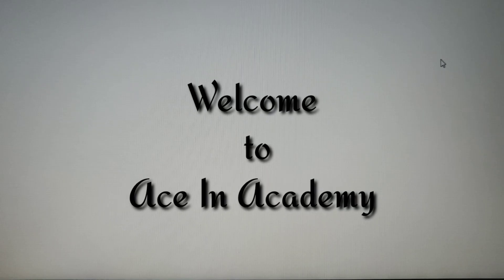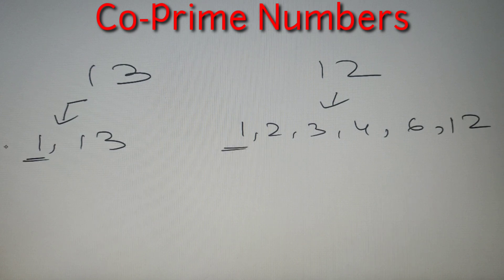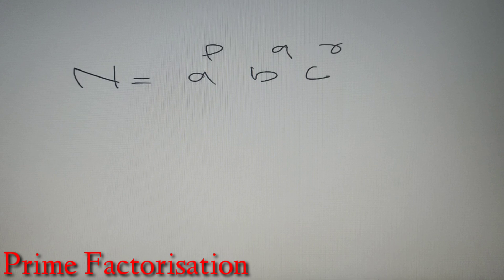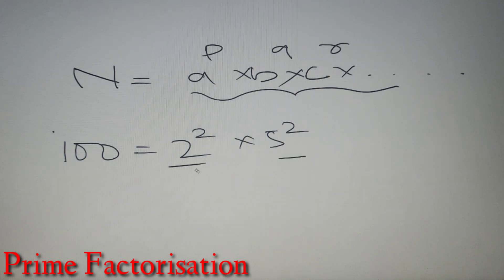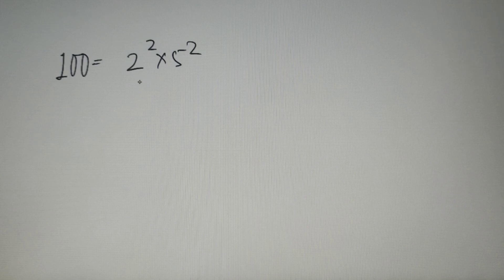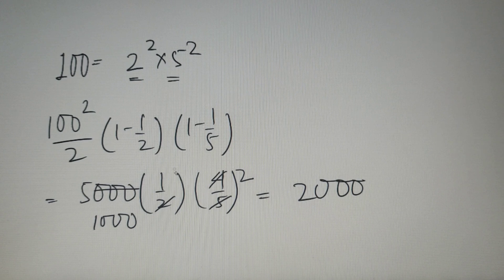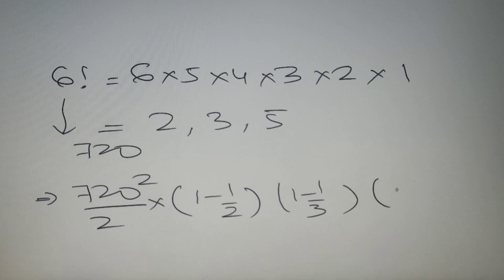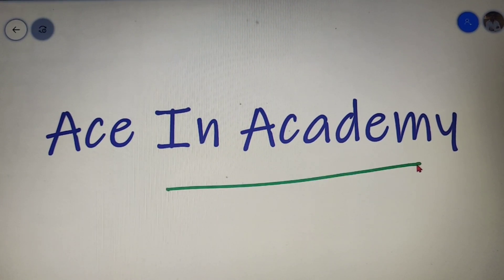How to find the sum of Co-Primes of any number ?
By the help of this video you will understand how to find the sum of Co-Primes for any given number by using just one simple formula .

📒 Topics Discussed in the video:

📌. What are Co-Prime Numbers ?
📌. What is Prime factorization of a number?
📌.How to find the sum of Co-Primes of a number

📜Questions discussed in this video :

Find the Sum of Co-Primes of the number :

1. 100
Answer : 2000

2. 6!
Answer : 69120

📜Practice Questions at the end of the video :

Find the sum of Co-Primes of the following numbers :

1. 5000

2. 17!

3. 25^5

4. Log 10^17